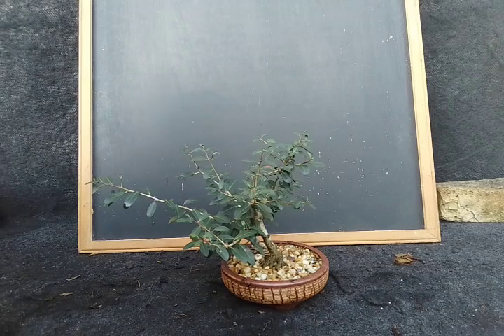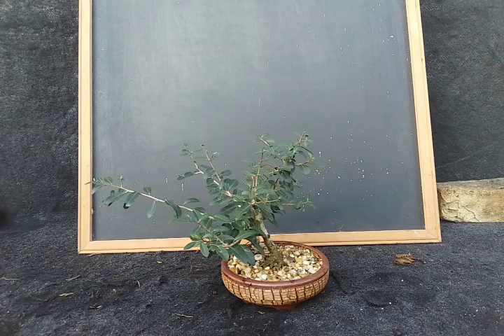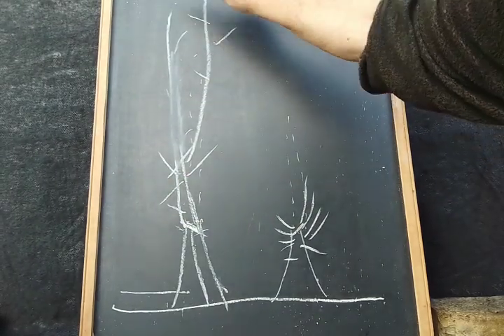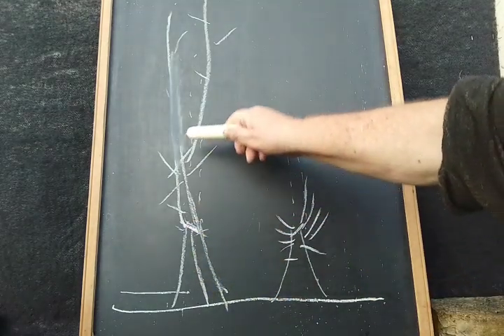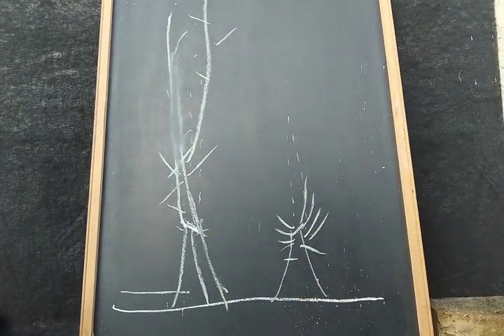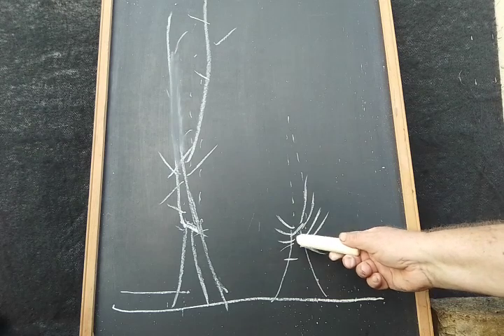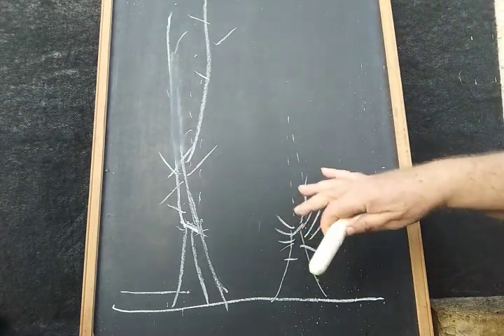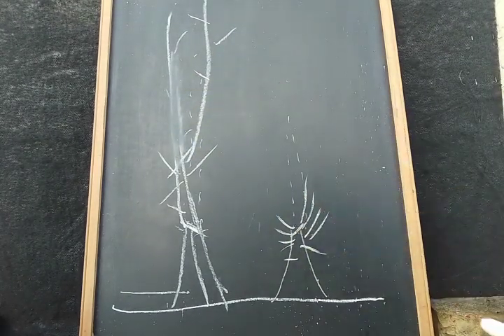Working Shohin Shillings Bonsai Part 1 Including the Difference Between Apical and Bottom Dominance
Shillings holly is one of my Favorite Bonsai because they make thick buttressed trunks even very early in their life. I also discuss the difference between apical and bottom dominance. At the end of this video you can watch the playlist of most of my shohin Ilex shillings